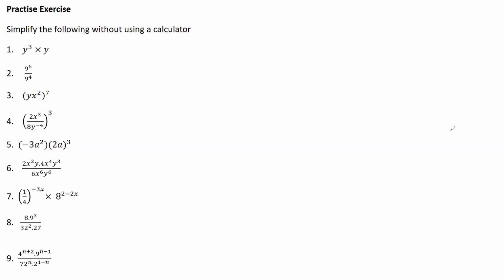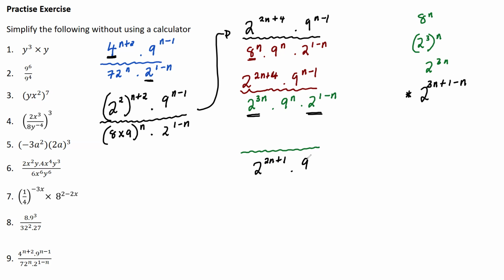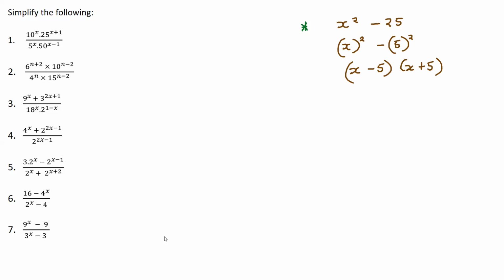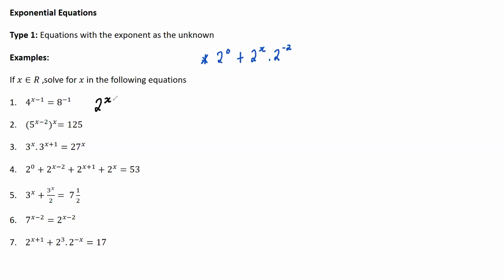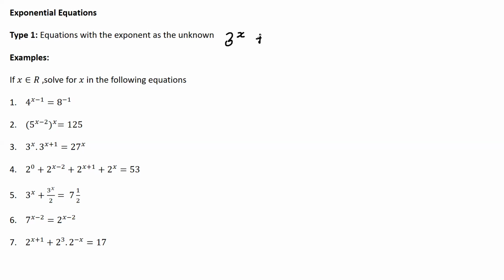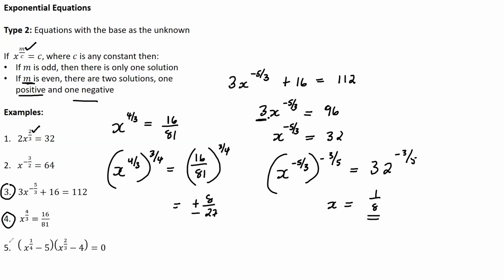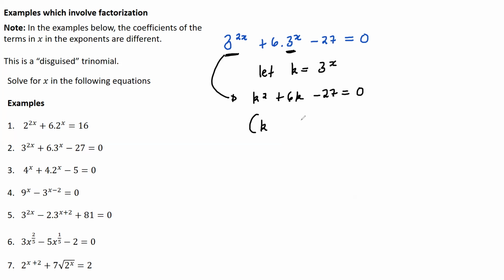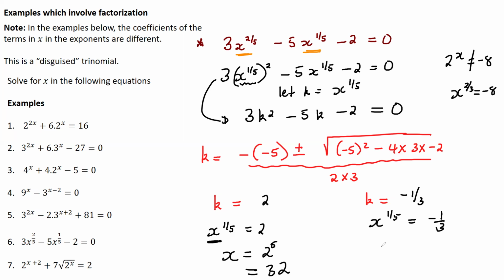Exponents Grade 11 with Mr X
A comprehensive lesson on exponents, touching on all areas that encompass the topic